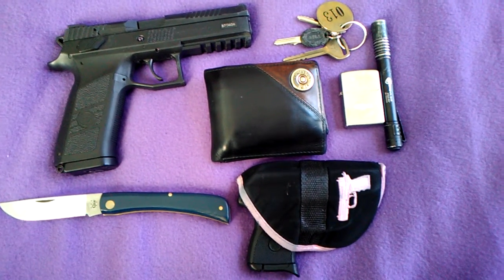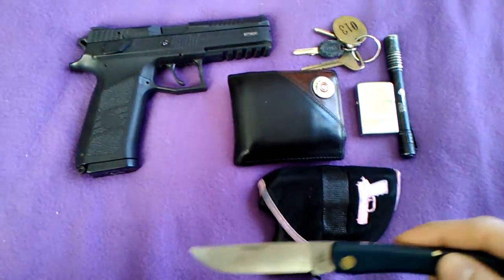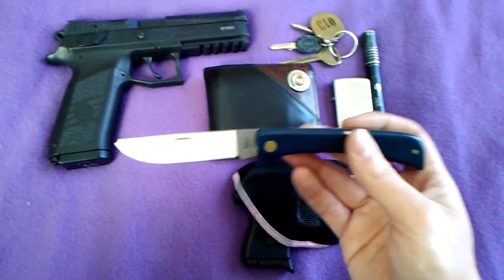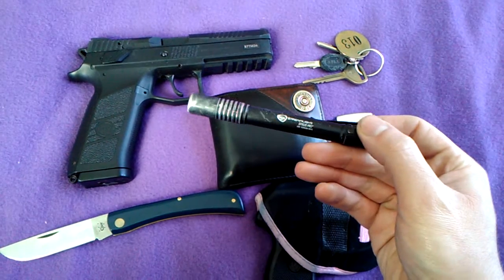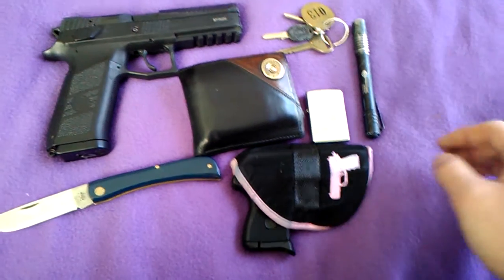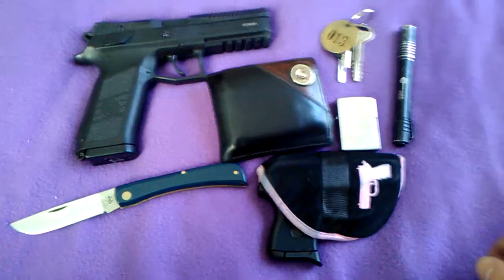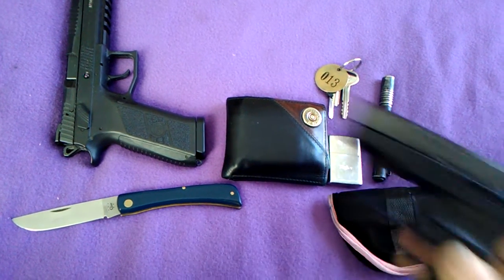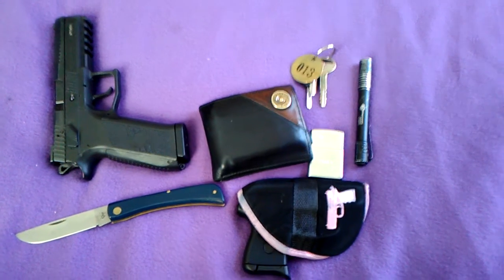January 2018 EDC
A quick look at my current everyday carry